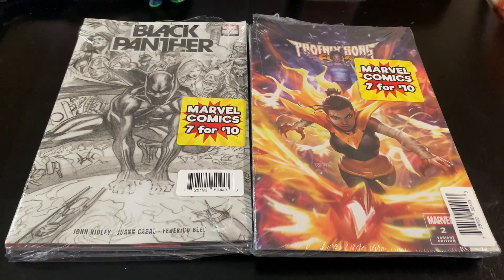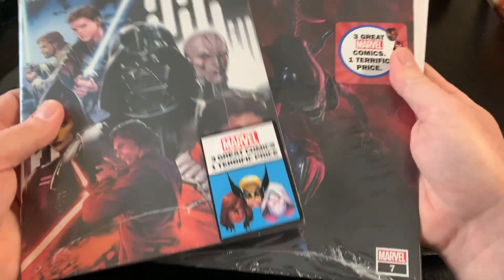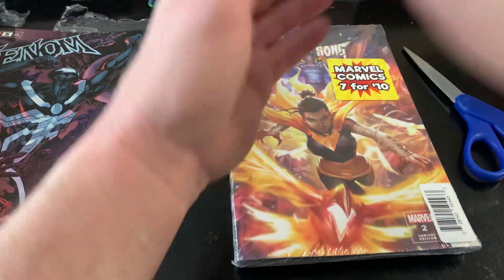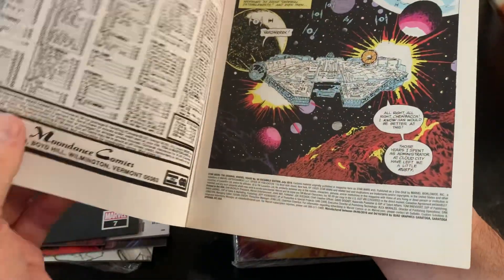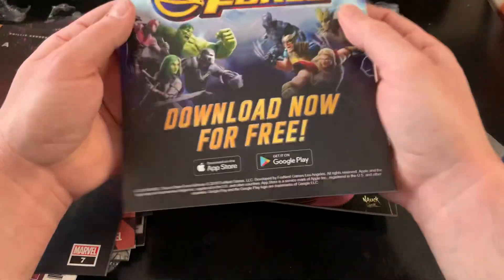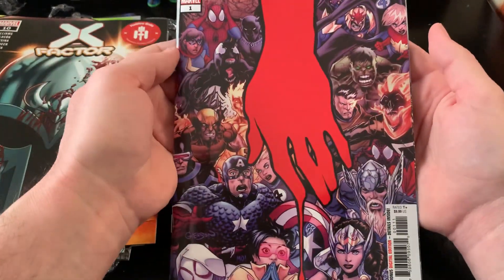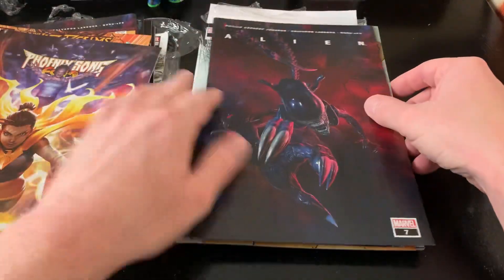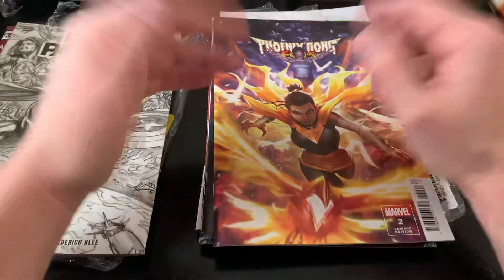Opening two Marvel comics 7 for $10 packs